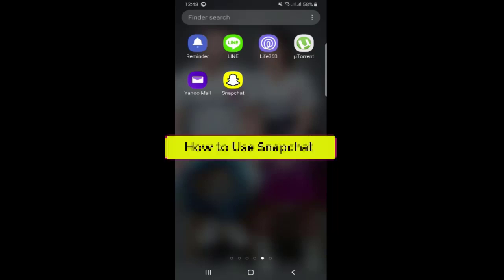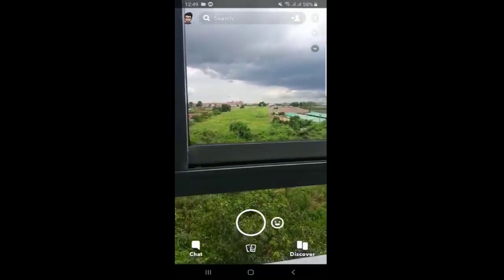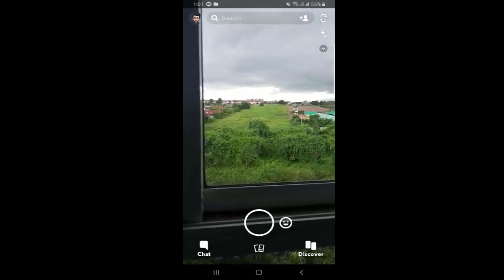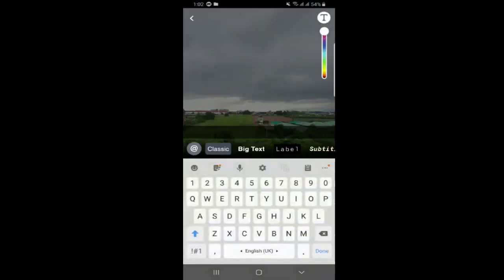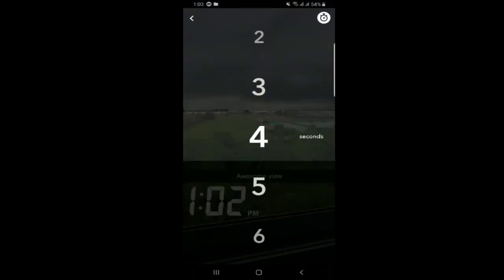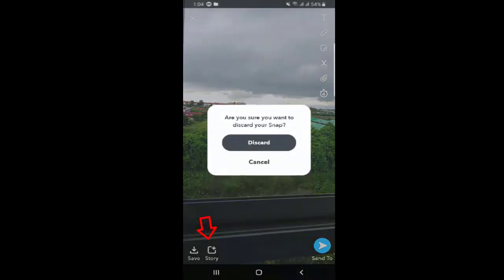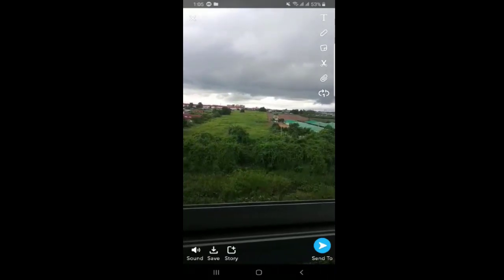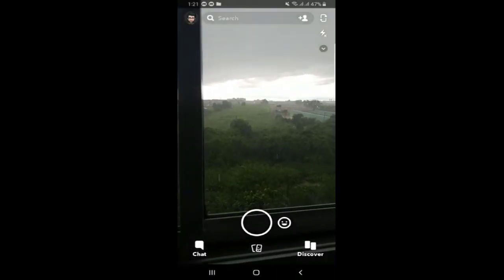How to Use Snapchat For Beginners || Snapchat Tutorial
How to use snapchat, how to use snapchat 2020, snapchat,
in this snapchat tutorial, you will be learning how to use snapchat, so i you have just installed the snapchat app, then this snapchat tutorial is specialty made for you. so watch this snapchat review tutorial and learn how to use snapchat for beginners, .

snapchat tutorial
snapchat tips
snapchat tricks
snapchat hacks